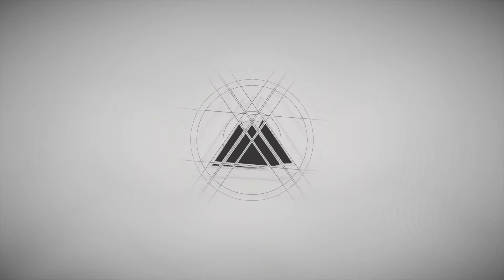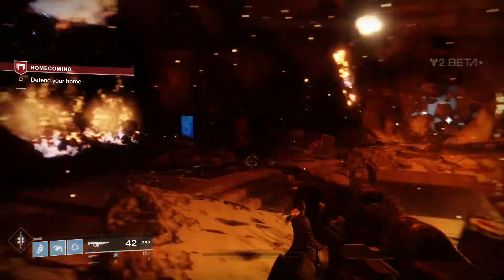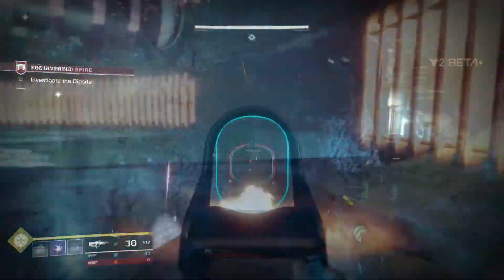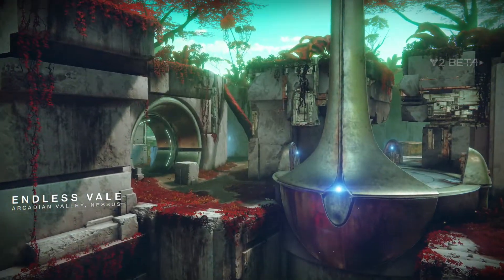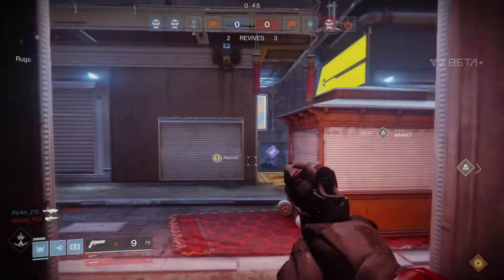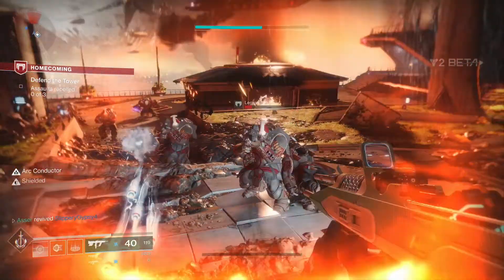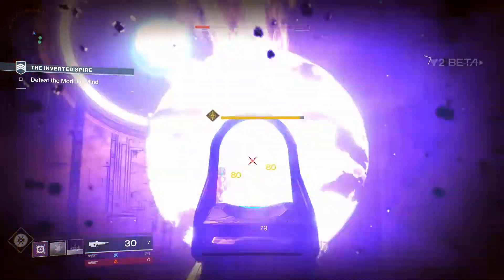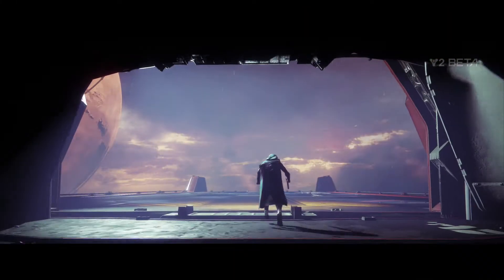Destiny 2 Beta Impressions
I have been playing the Destiny 2 Beta for 3 days now

just a quick video about my impressions